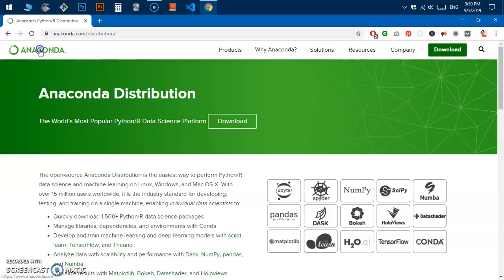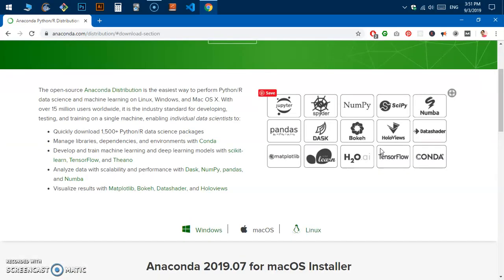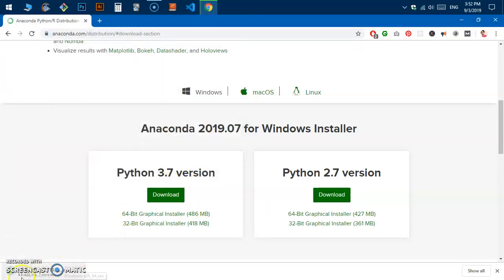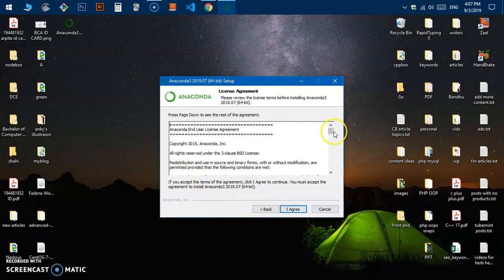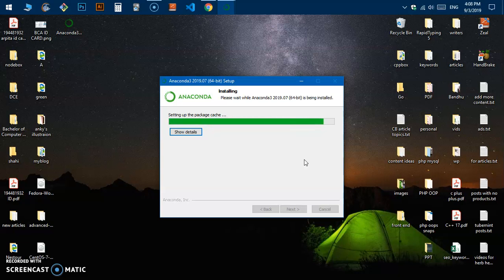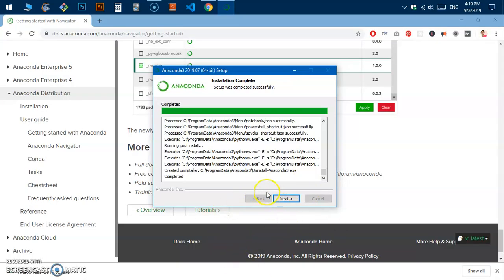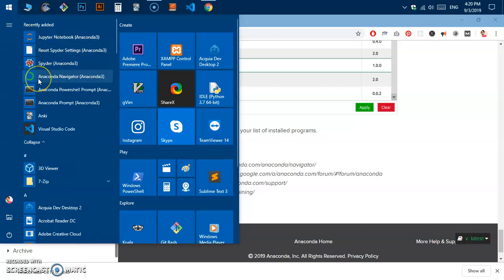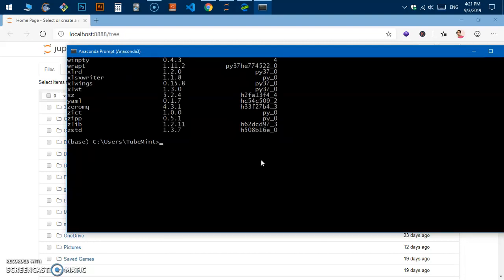How to Install Anaconda 3 on Windows 10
In this video 📹, I show you how to install anaconda 3 with python 3.7 on Windows 10 🔟.